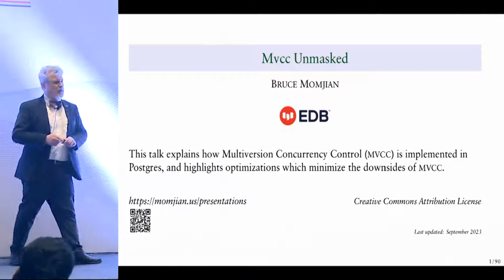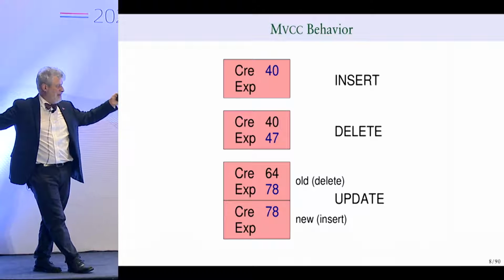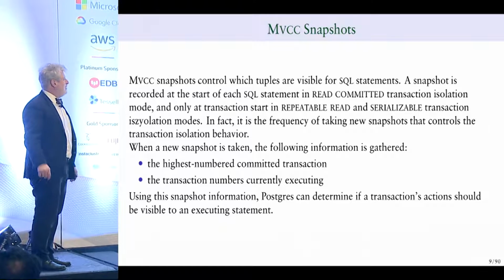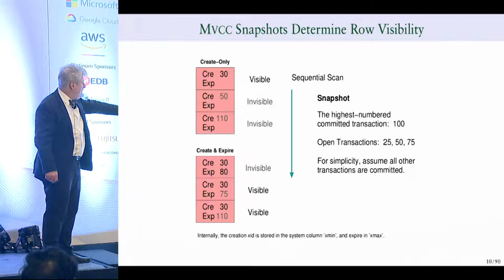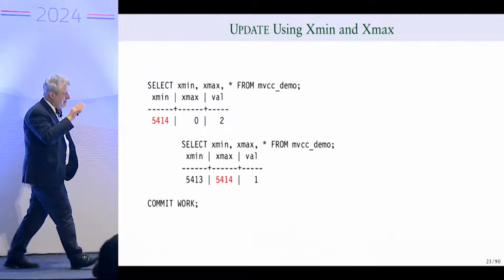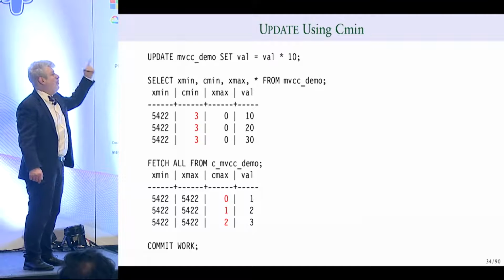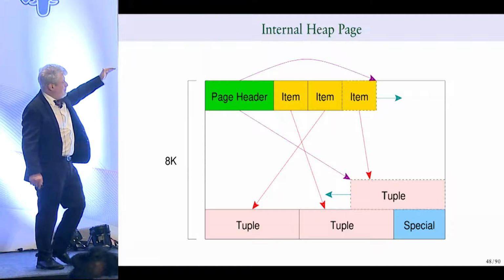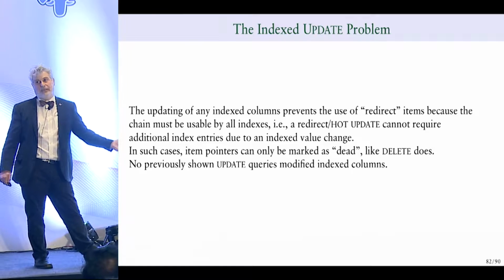PGConf India 2024 - MVCC Unmasked by Bruce Momjian (EDB)